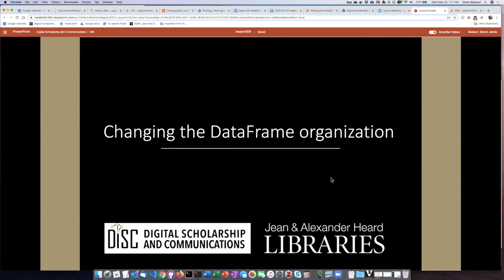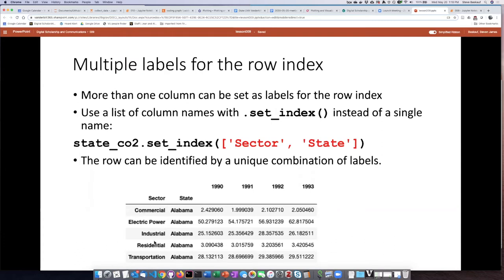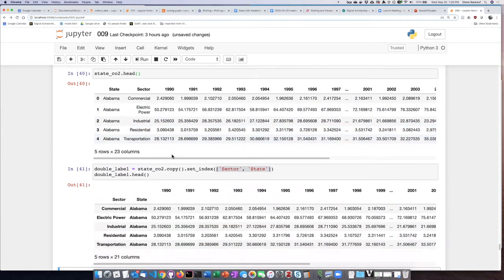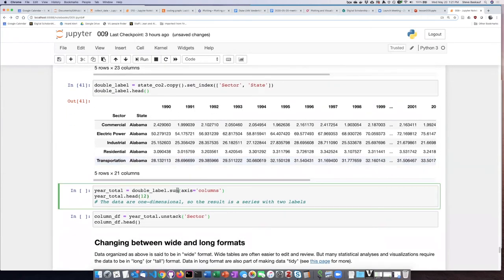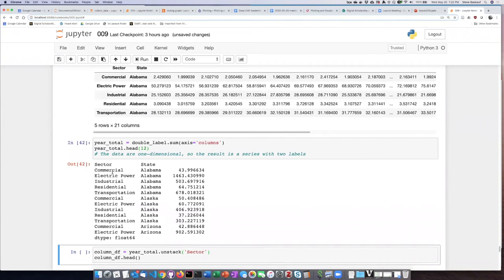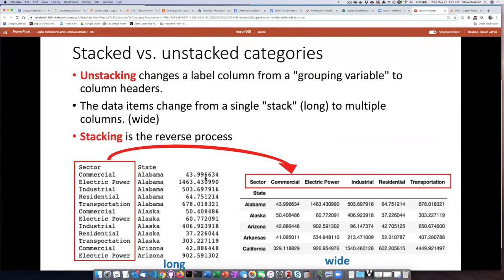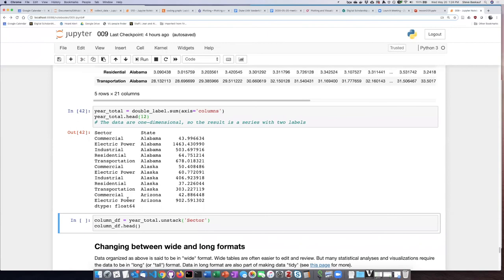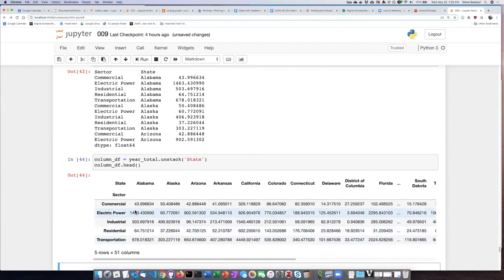009k Unstacking long data frames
Data wrangling - Unstacking long data frames